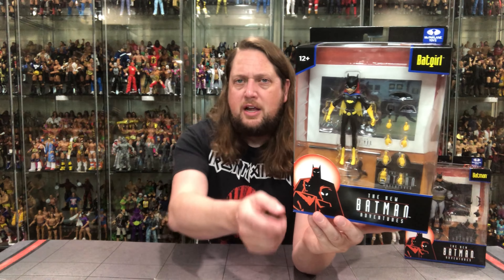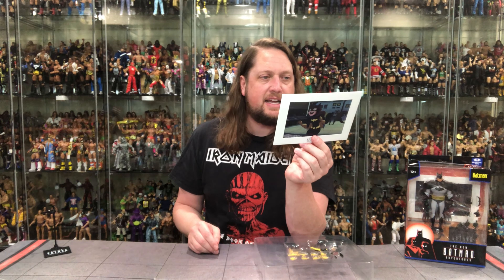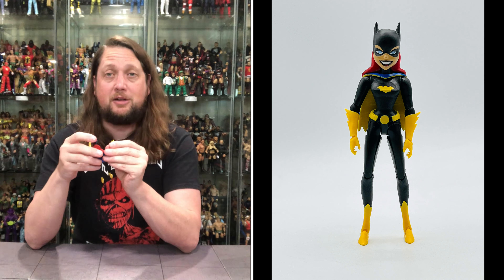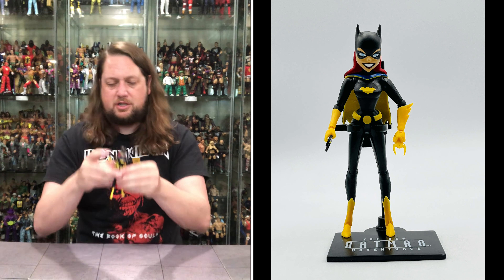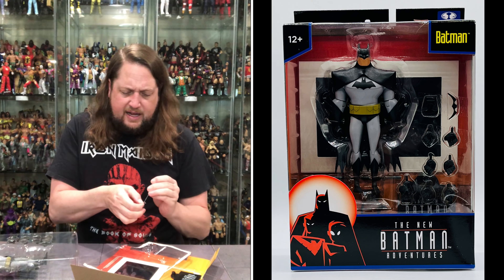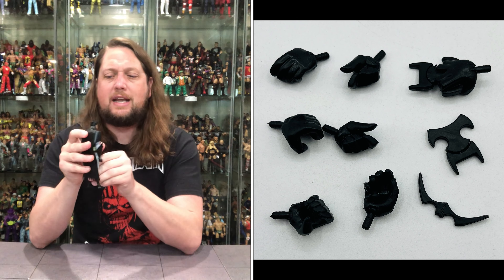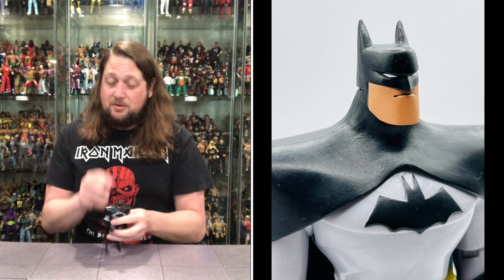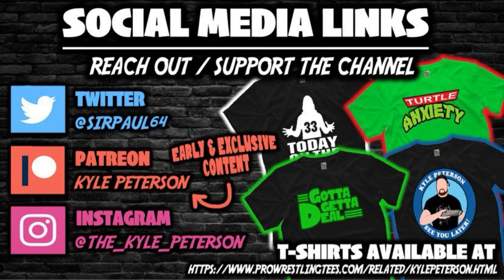Batgirl & Batman New adventures of Batman McFarlane Unboxing & Review!